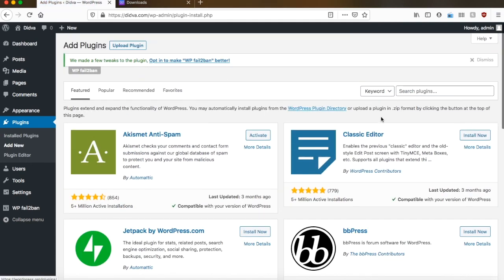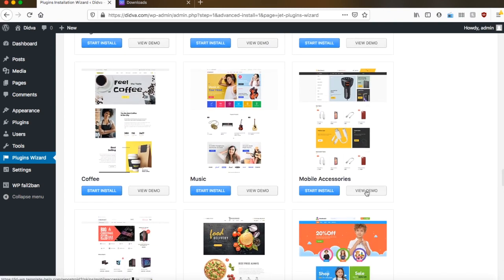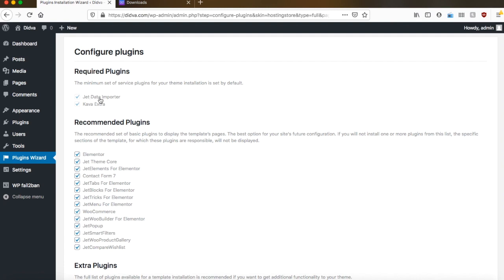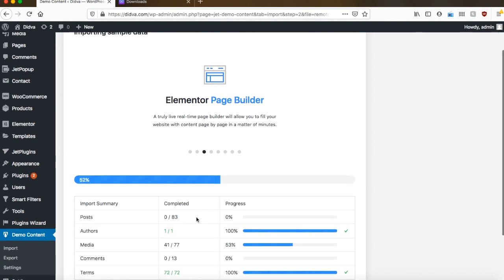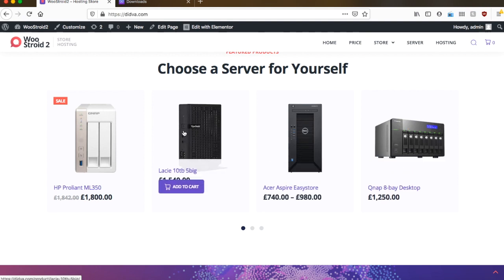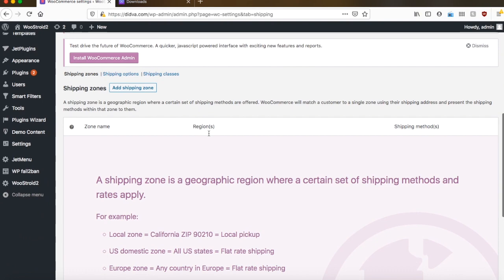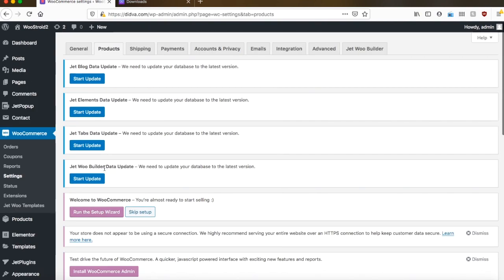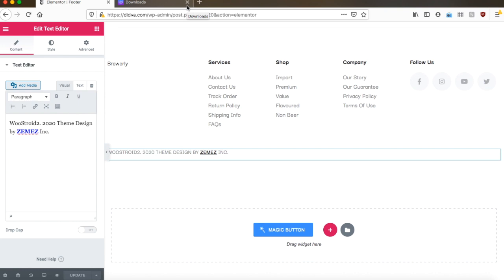Woostroid 2 Elementor WordPress Theme Review - TemplateMonster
Woodstroid 2 is Template Mosnter's flagship WordPress theme for your eCommerce needs! Check out the setup and how to install the demo content. You can purchase the theme here:
Would you like me to review your product, plugin or website theme?